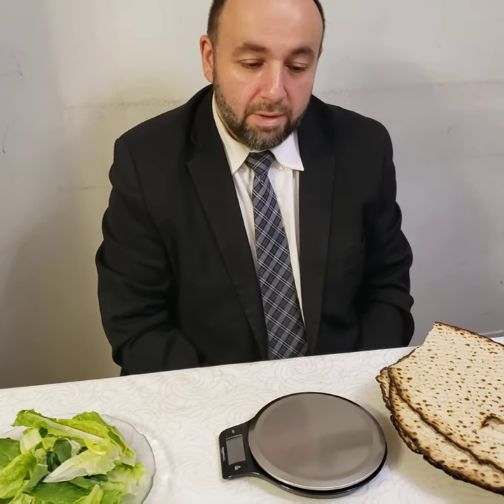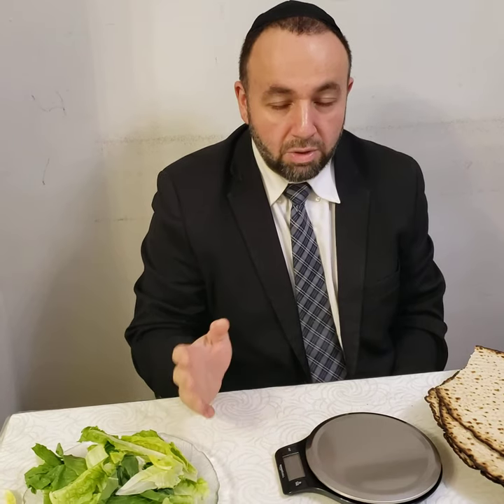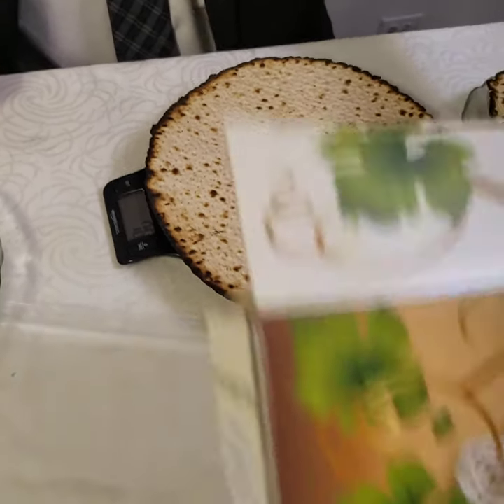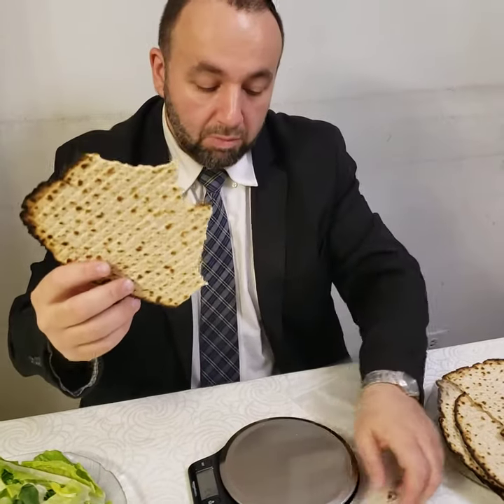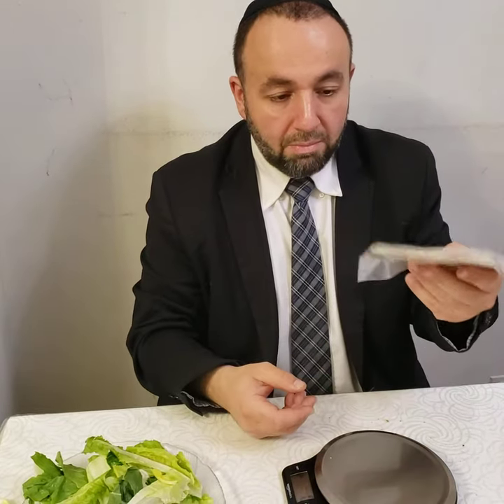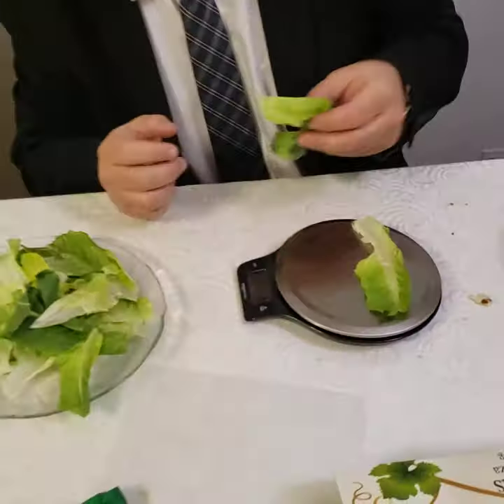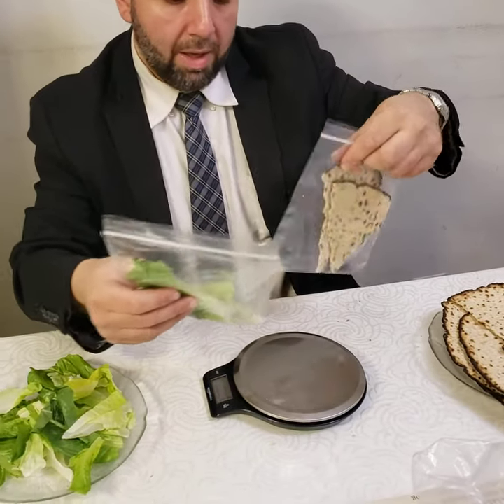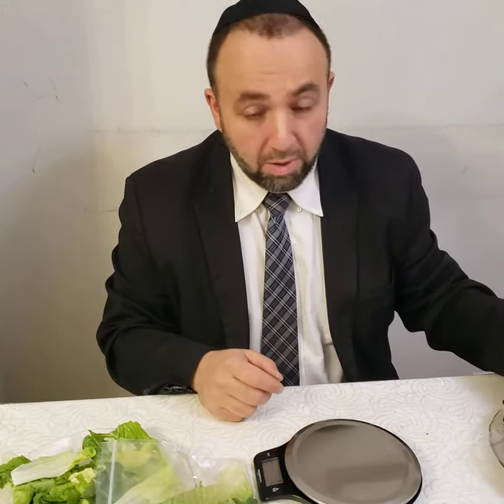Helpful tips for preparing Matza and Maror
Rav N. Gavrielov Helpful tips for preparing Matza and Maror, 2021